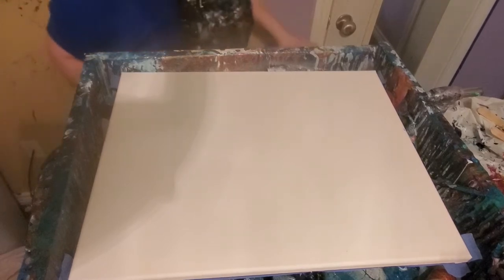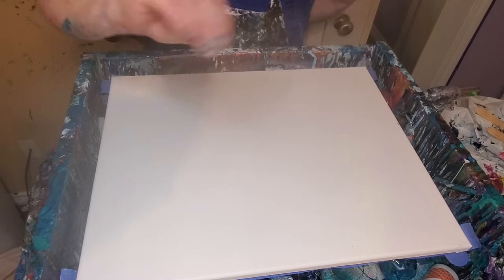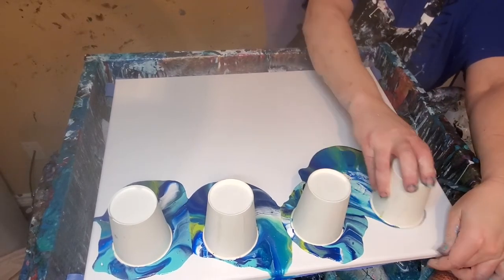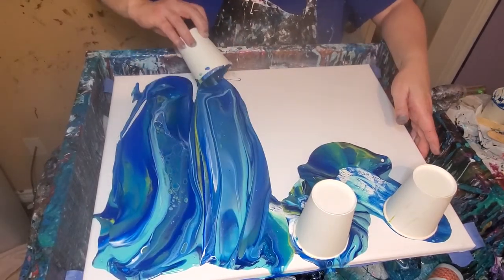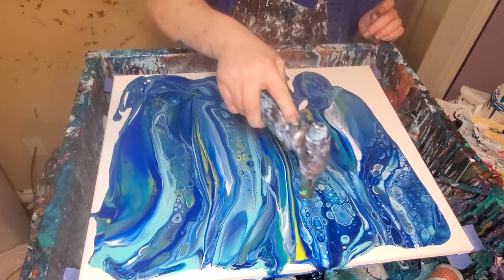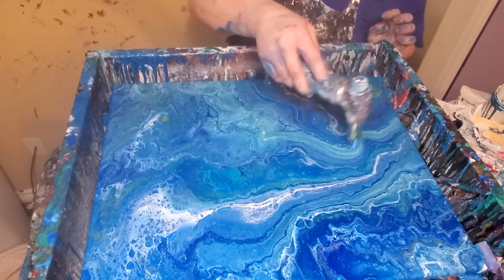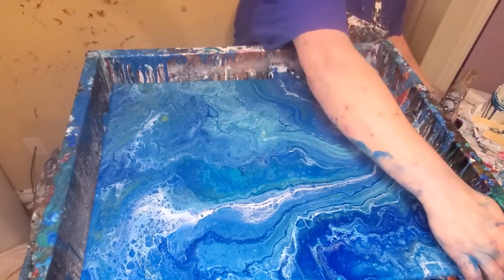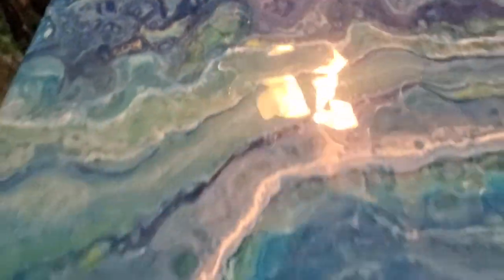fluid art/pour painting/acrylic painting/painting/paint pouring/cells/